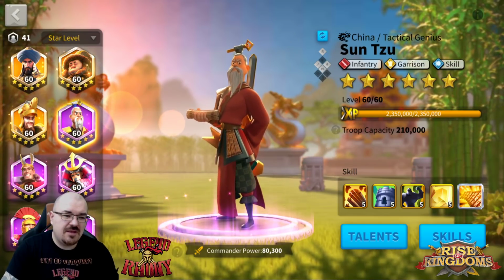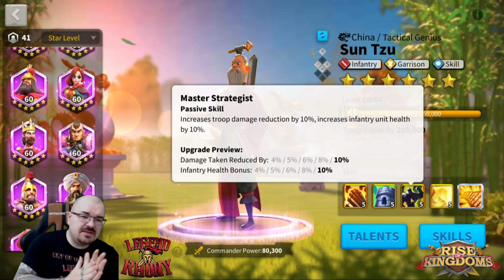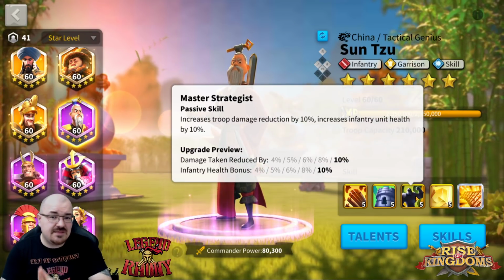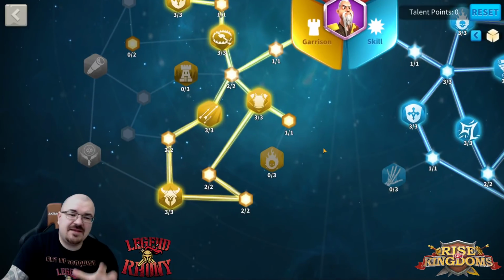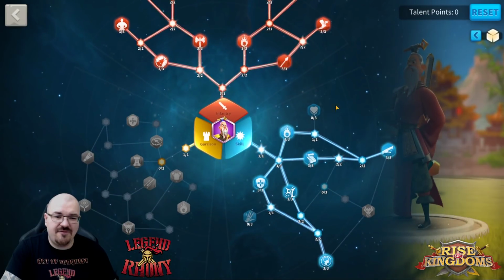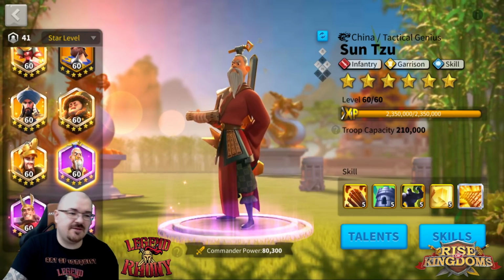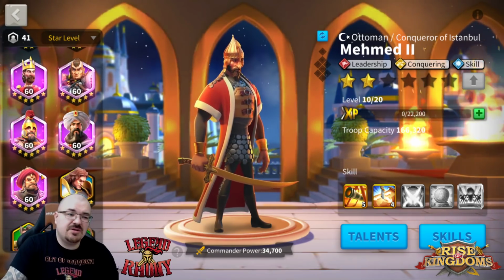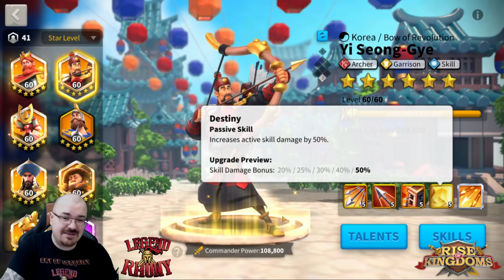MAX SKILL Sun Tzu Commander spot light v 2.0 - all in one guide - Rise of Kingdoms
live Streaming days(RoK schedule) : every Tuesday, Friday and Sunday 18:00 UTC